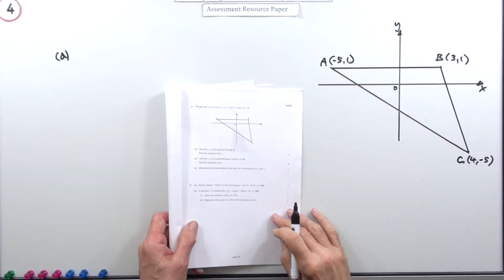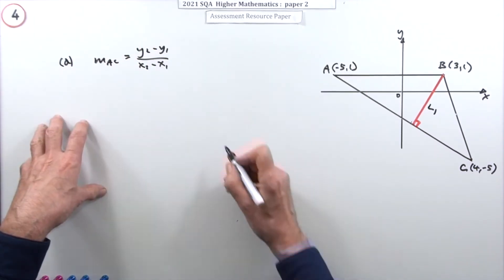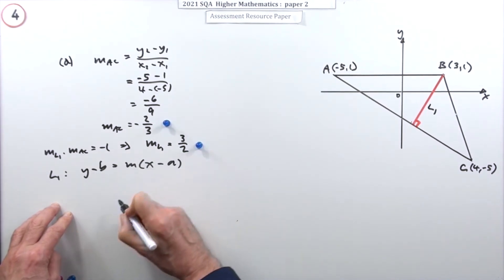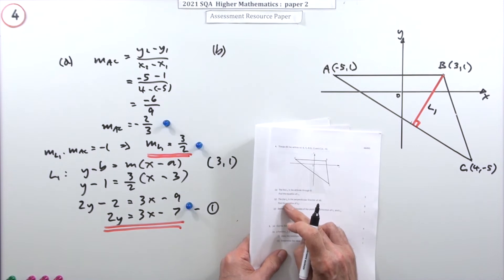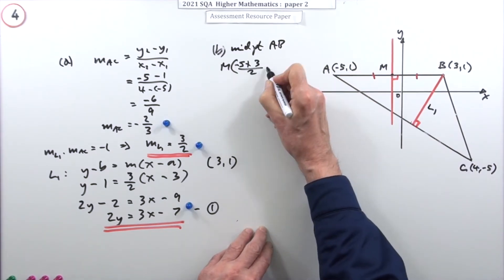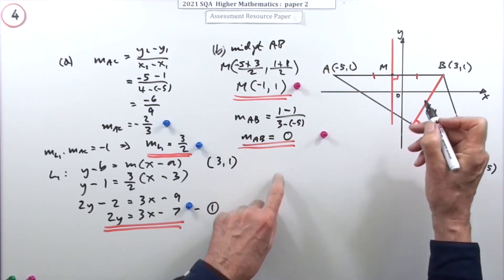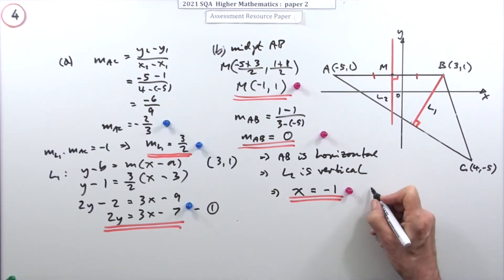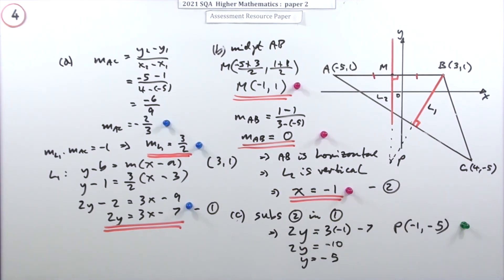2021 Higher Mathematics Paper 2 no.4 Lines in a triangle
In a given triangle, find the equations of an altitude, a perpendicular bisector and find the point of intersection.